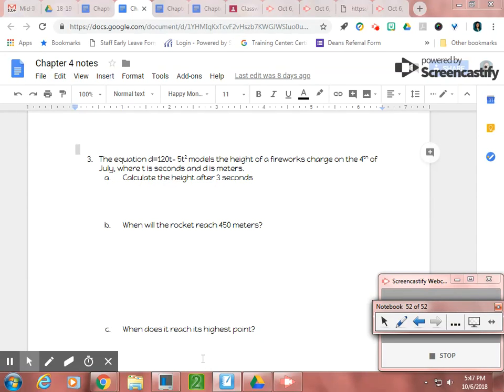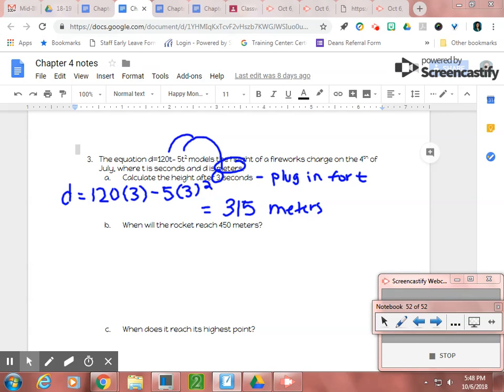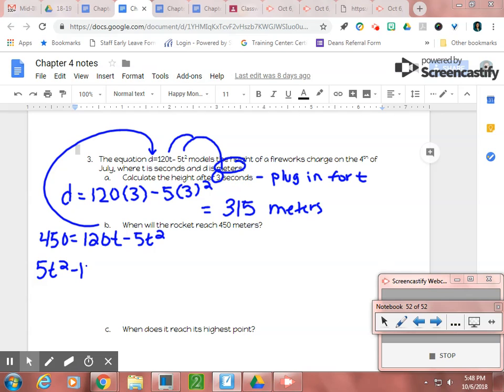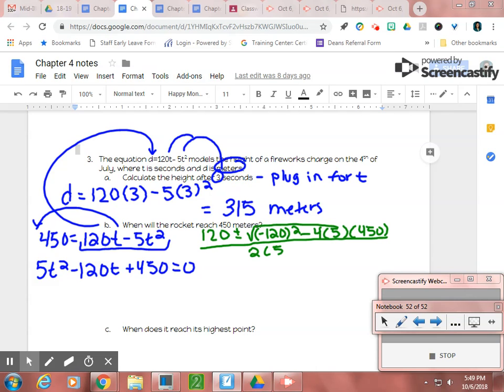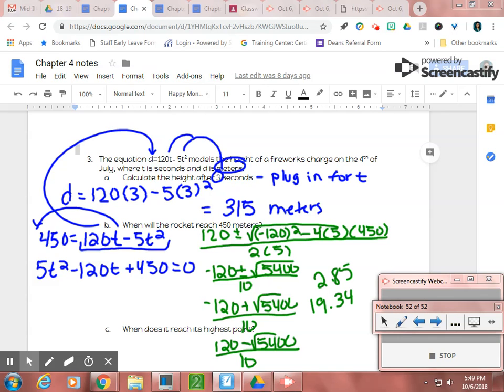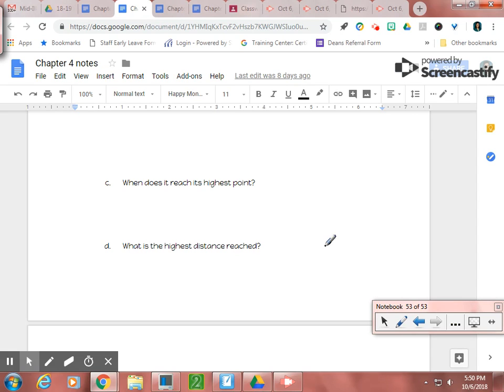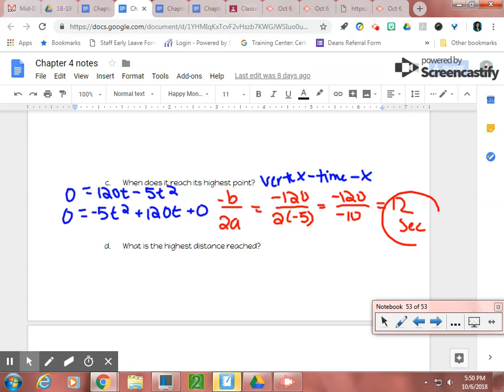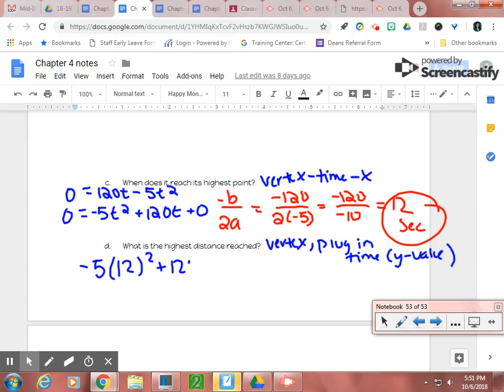Ch 4 L3 part 2: Projectile motion